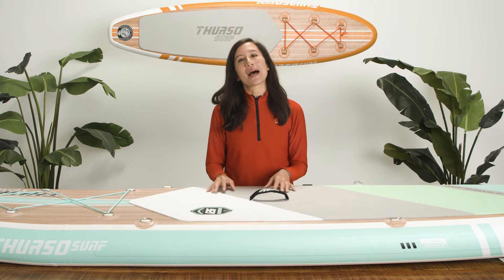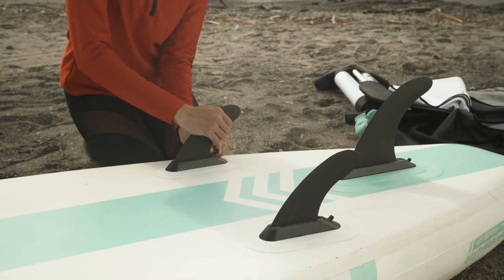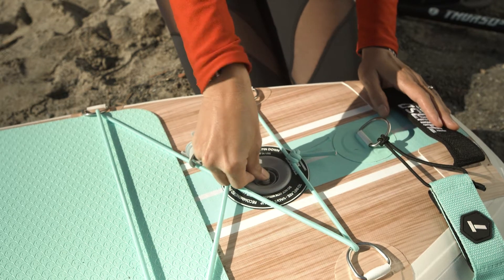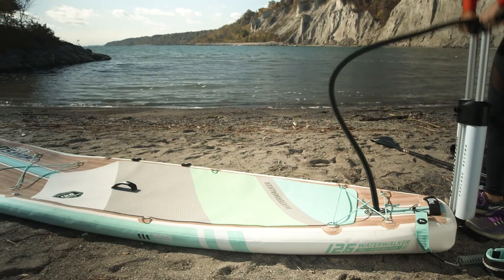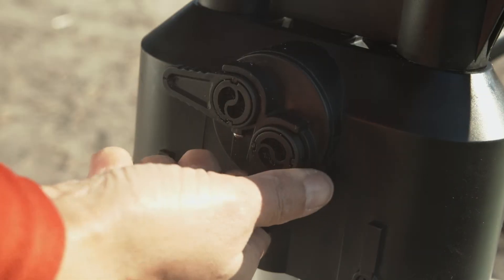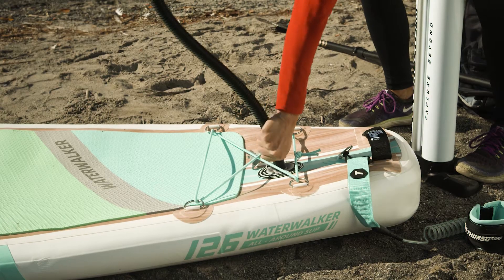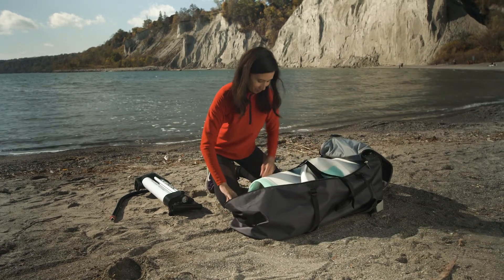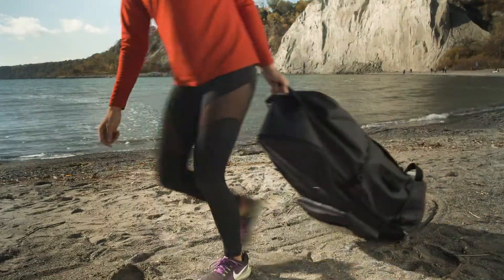How to Deflate Paddle Board Safely | Thurso Surf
Now that your paddle is over, it's time to get packed up and head home. This video covers how to clean and dry your SUP as well as how to deflate a paddle board with pump so it's easy to put away in your Roller Backpack. With a properly deflated and stored SUP, you'll be ready for your next adventure!

FEATURED BOARDS - Waterwalker All-Around SUP 126

FIND THE RIGHT SIZE SUP FOR YOU!

WE STAND BY OUR GEAR
➤ 30-Day Satisfaction Guarantee
✓ Try our products for 30 days and if you are unsatisfied for any reason you may exchange your item(s) or return them for a full refund.
➤ 2-year Manufacturer's Limited Warranty